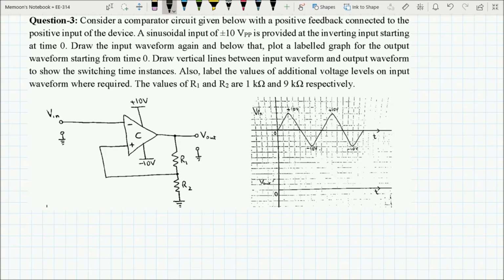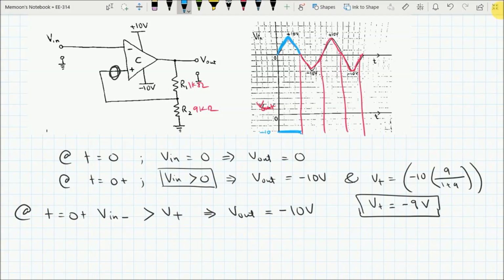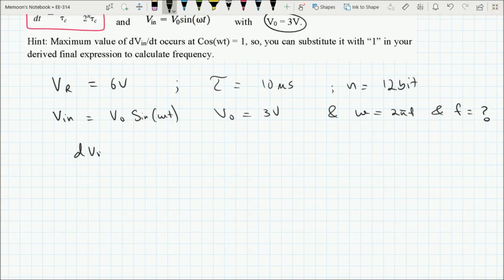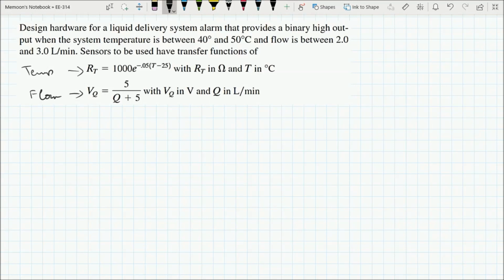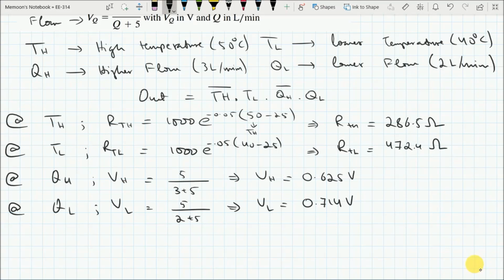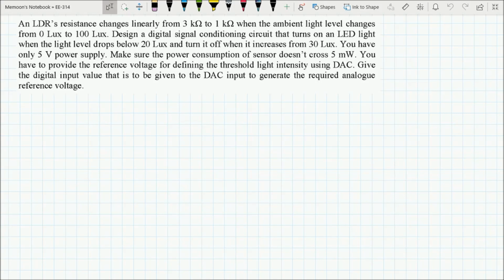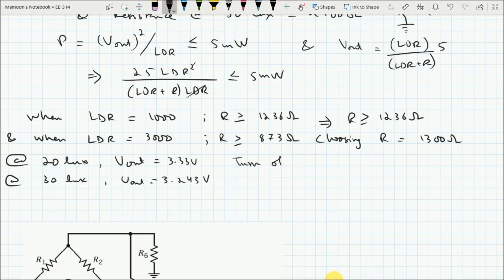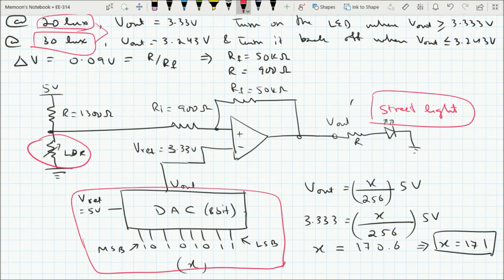Instrumentation Circuit Design Examples Part-II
Design of digital signal conditioning circuits and systems for real life applications